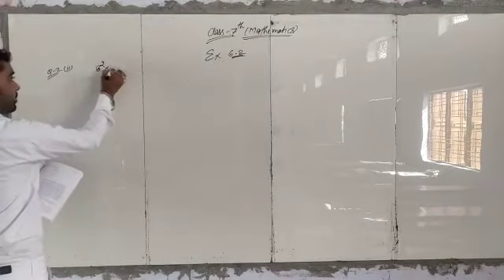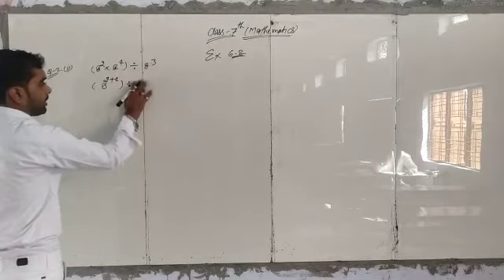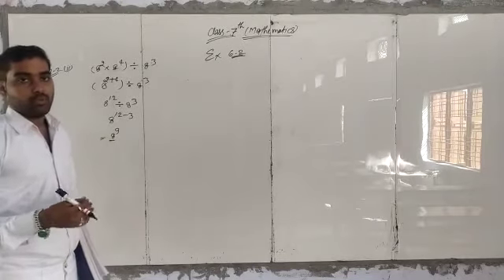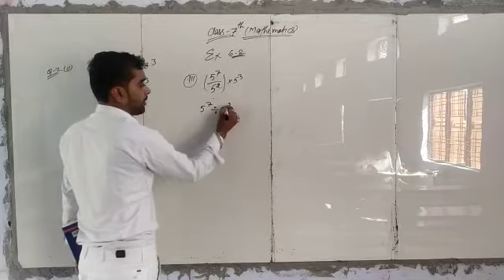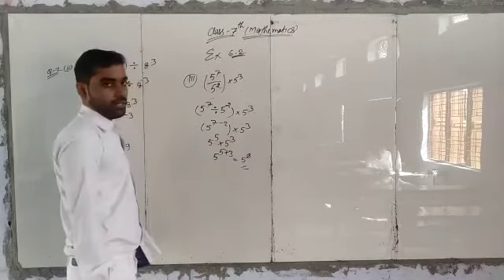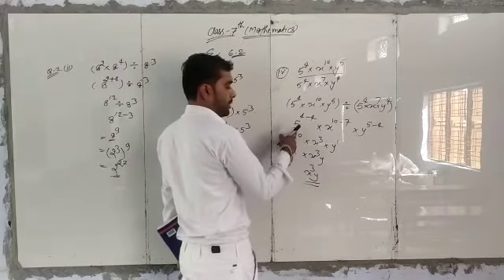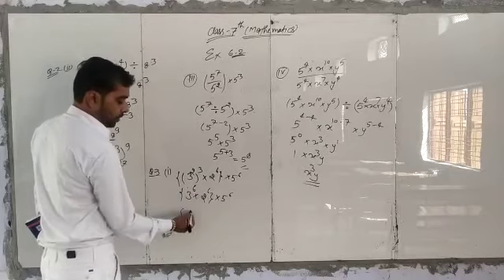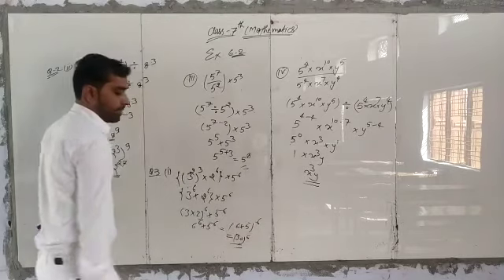Maths Exercise 6.2 By Shivam Sir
Video from Rahul Jain